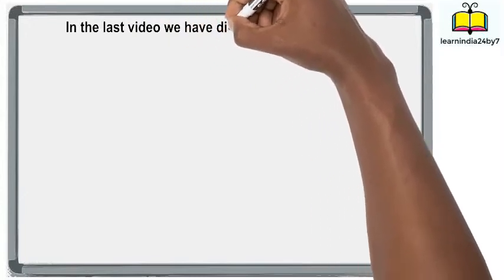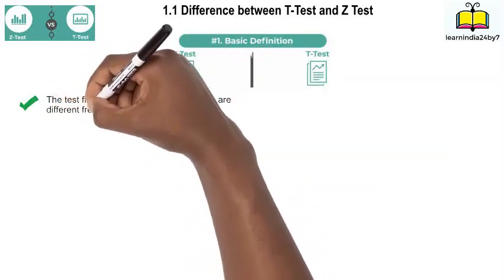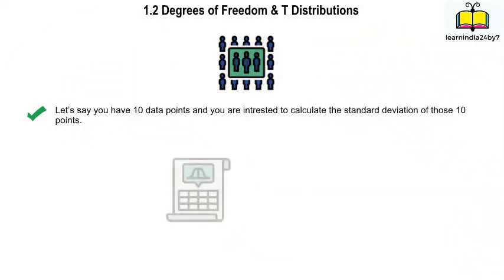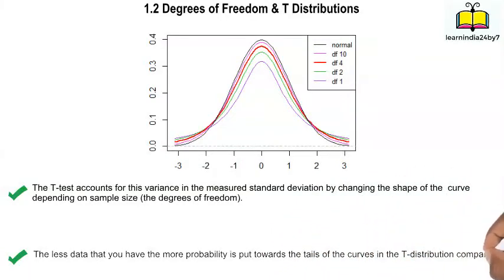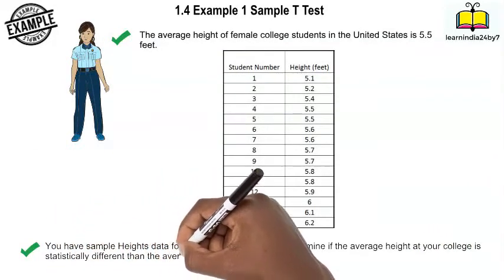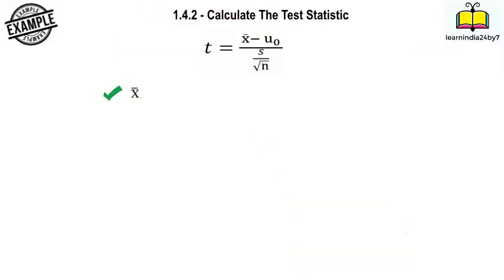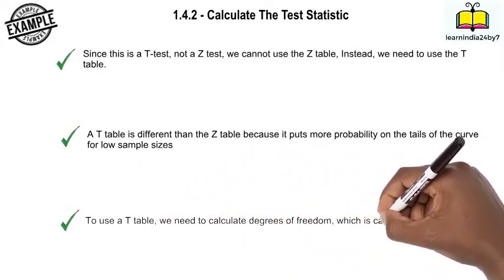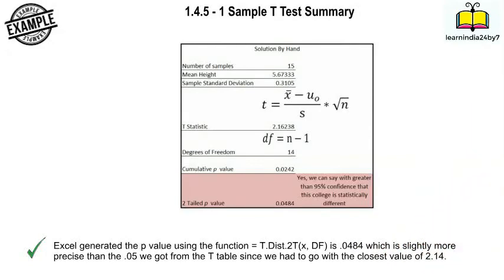Hypothesis Testing 1 Sample T Test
In this videso lets discuss and understand below topics

1. Basics of T Test

1.1  Difference between T & Z Test.

1.2 Degrees of Freedom and T Distribution

1.3 Summary of T Test

1.4 Example 1 Sample T Test